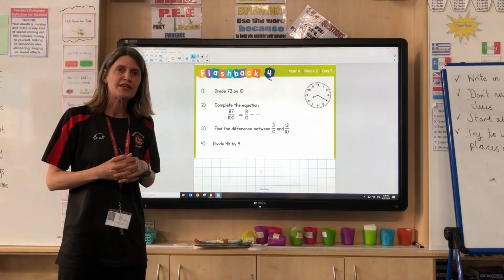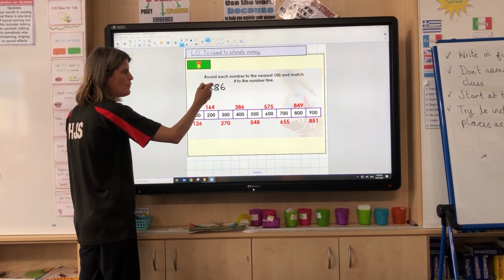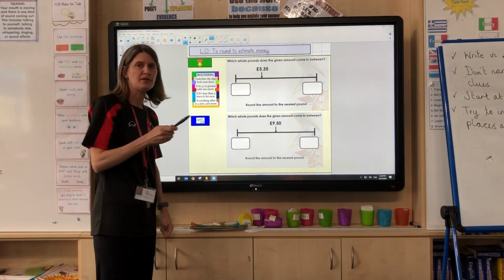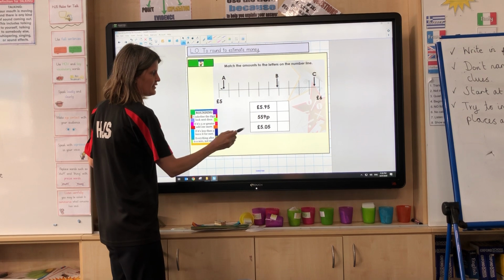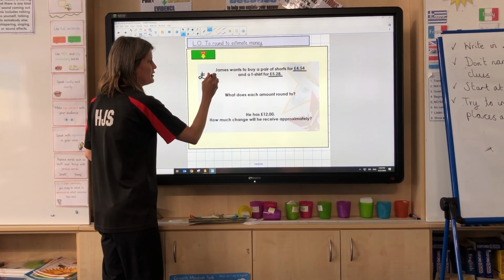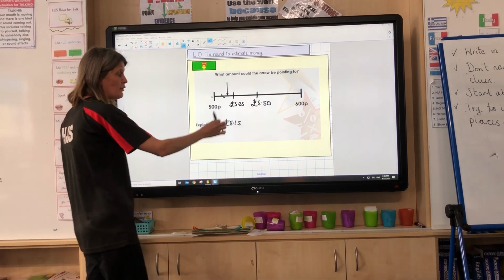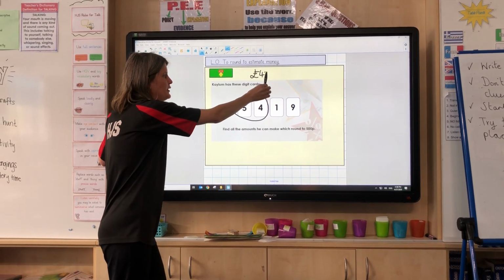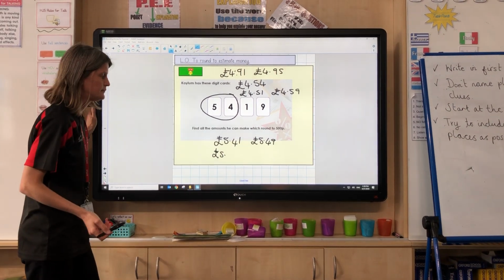Y4 (11th May) Rounding money to the nearest pound with Mrs W